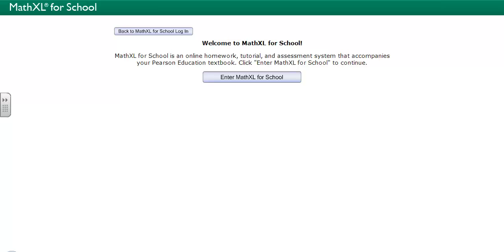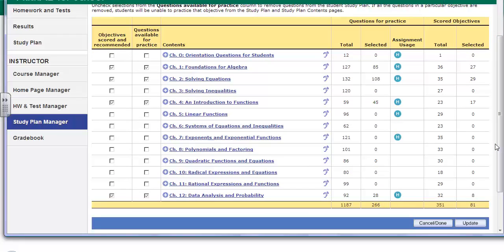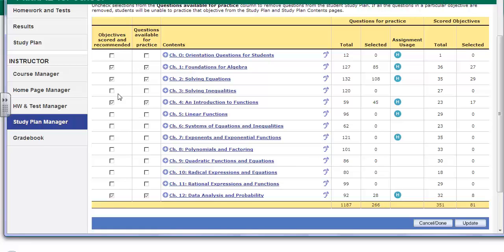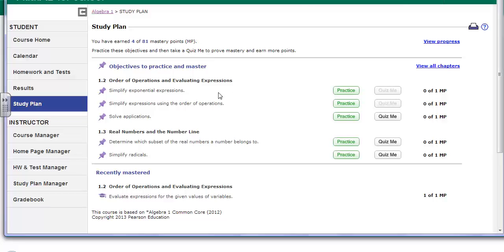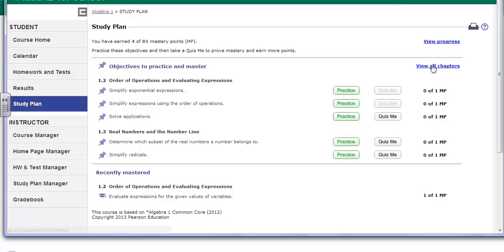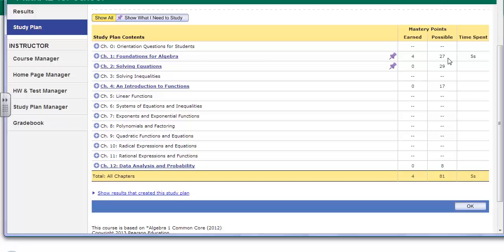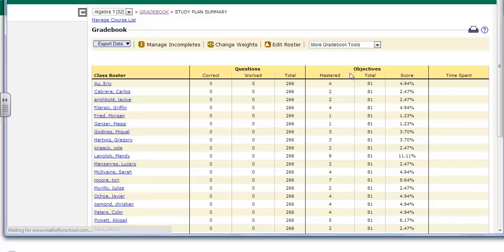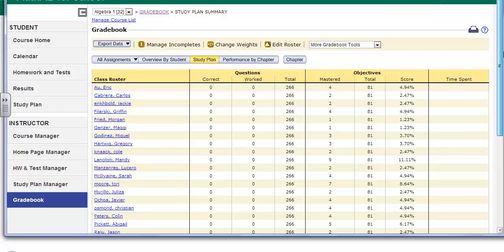MathXL Study Plan